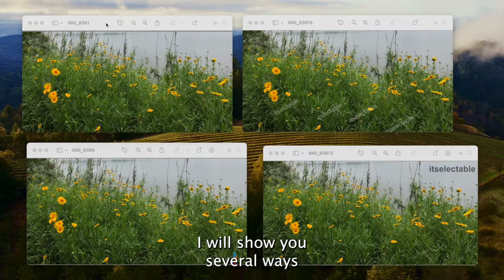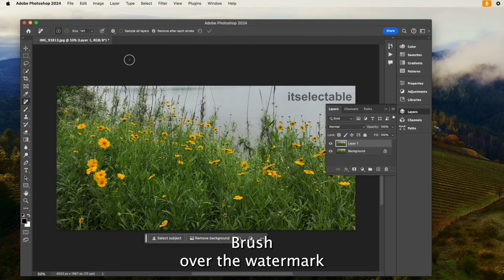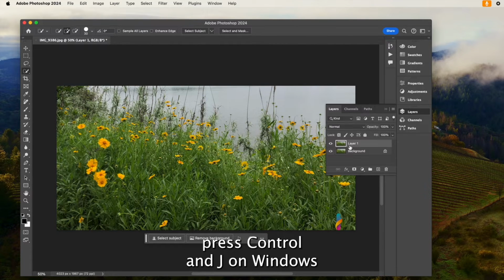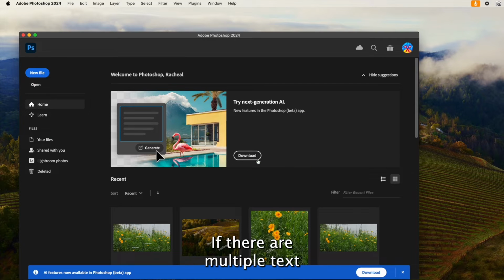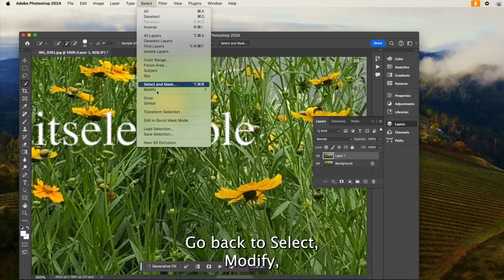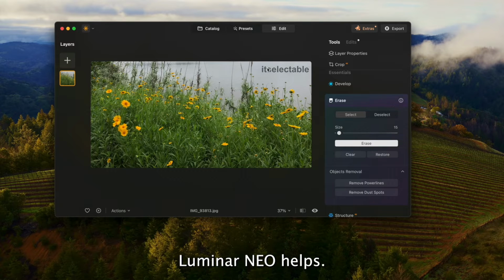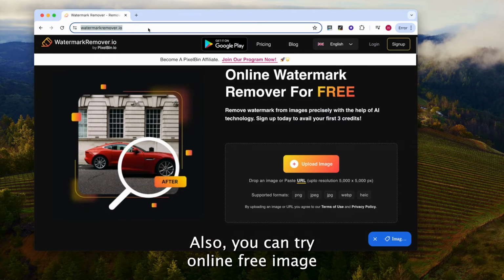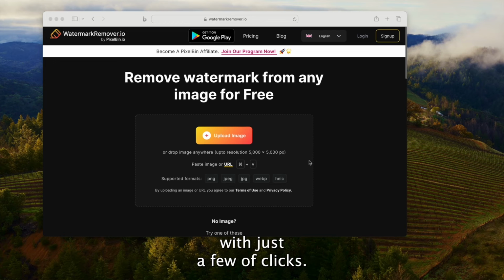How to Remove Watermark from Photo with or without Photoshop(online, one click)?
In this video, several ways to remove watermark from an image are introduced, by using adobe photoshop and not using photoshop, because we have so many tools can do the job quickly and easily.
⏰00:15 ✅How to remove watermark from photo in adobe photoshop, and you can try the tool
⏰02:46 ✅How to remove watermark from photo without photoshop, one click to erase with AI. Try the tool
⏰03:37 ✅How to remove watermark from photo online free.